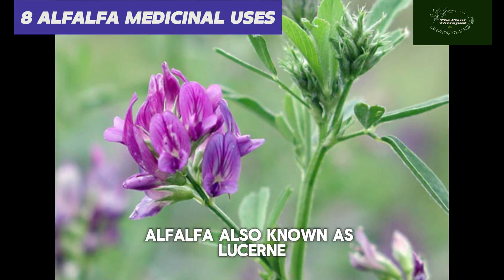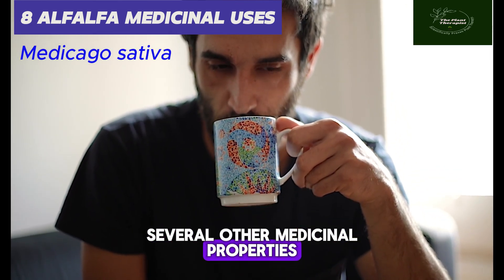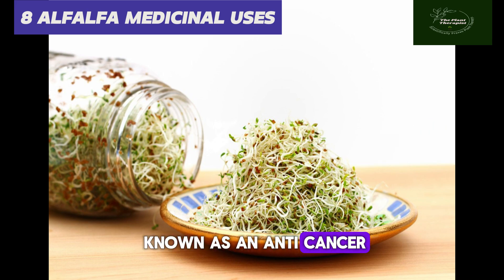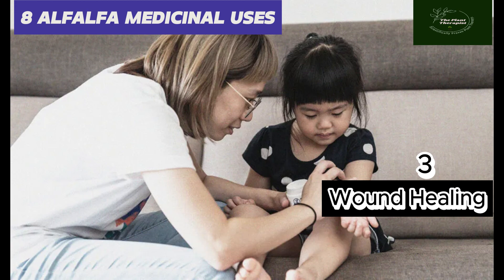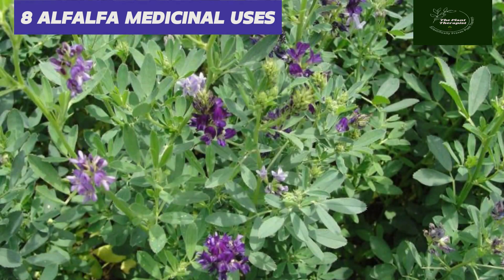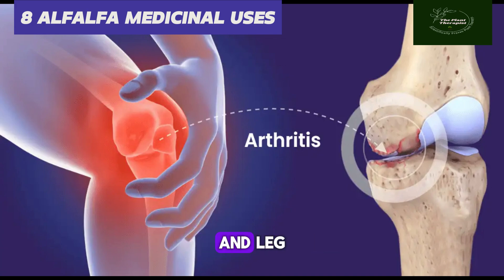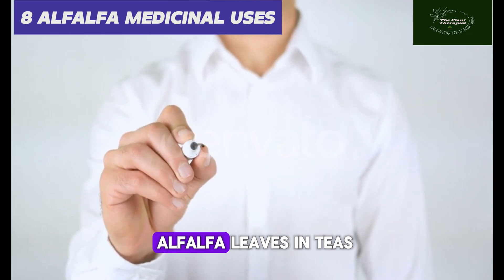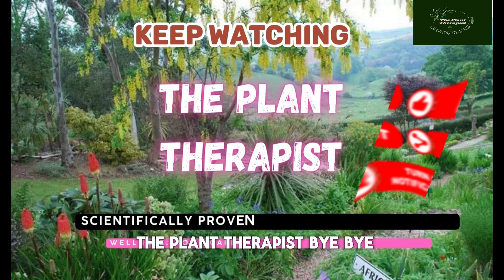Alfalfa (Lucerne) Medicinal Properties you should know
8 medicinal uses of alfalfa leaf and sprout.

Dr. Idowu is a certified Plant Biologists with experience in research and teaching on medicinal uses of plants.